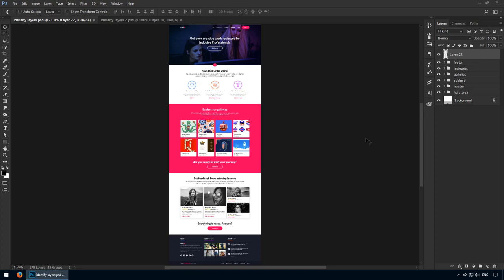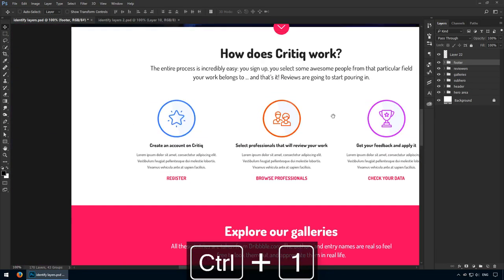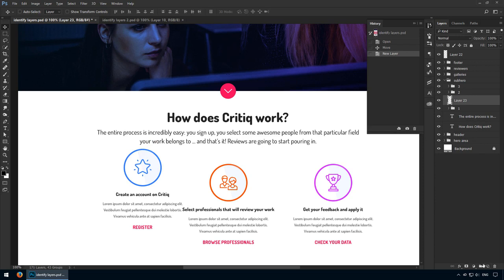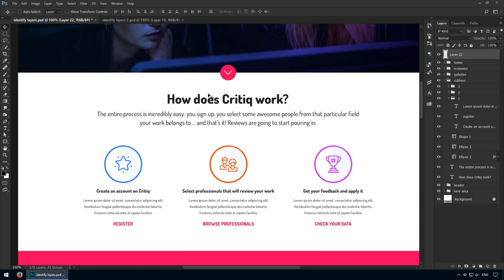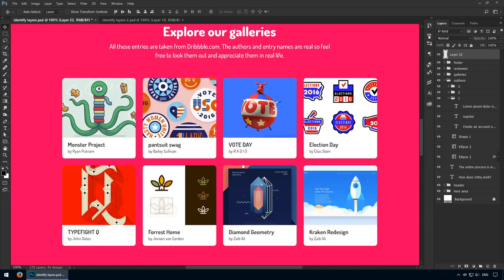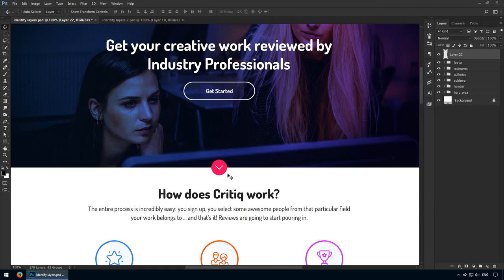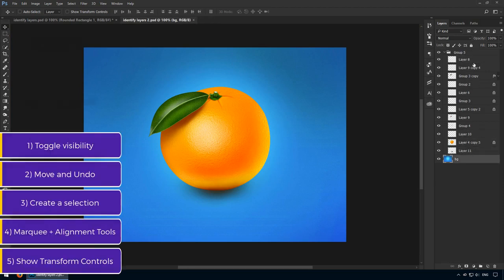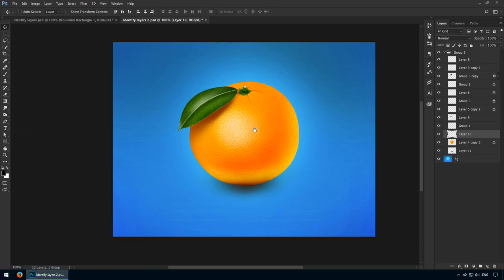4 Identify Layers